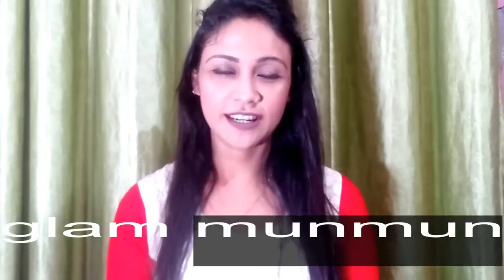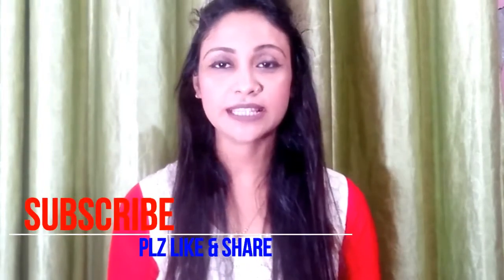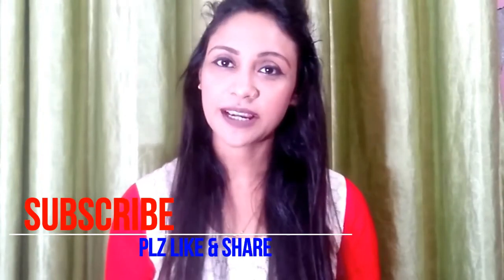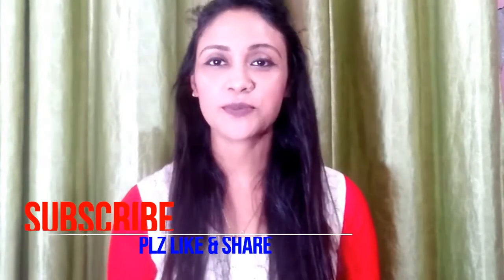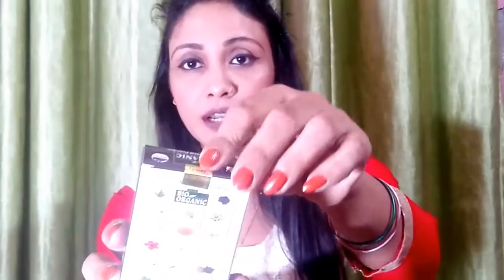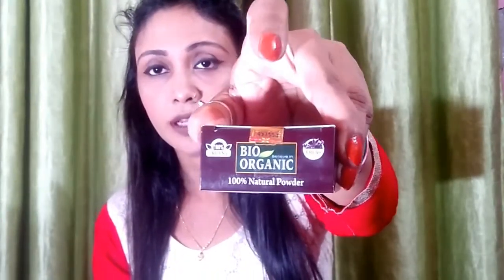How to get free products/ फ्री प्रोडक्ट कैसे आर्डर करें?\smytten unboxing haul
Hi friends welcome my channel .todays video is how to get free product from smytten .i hope you like my video if you like then subscribe my video press the like & share my video with your friends & family